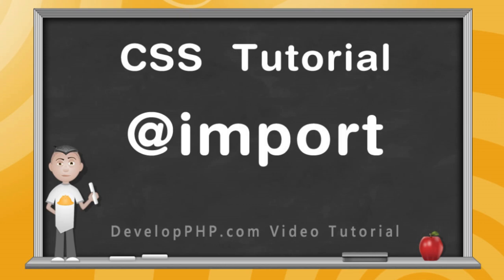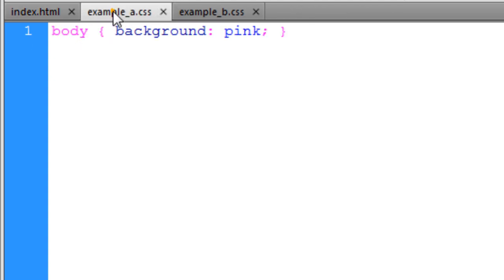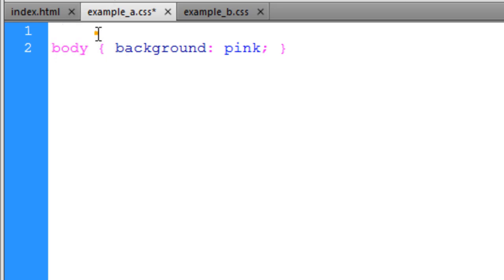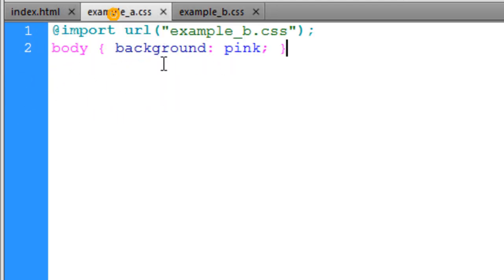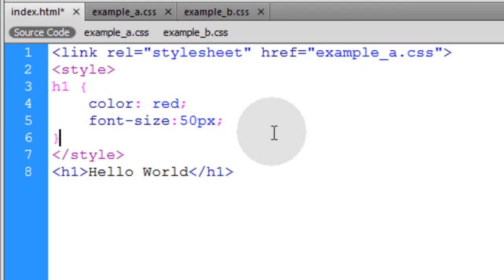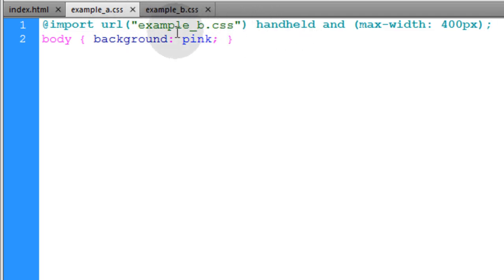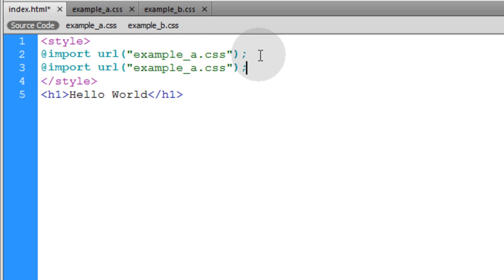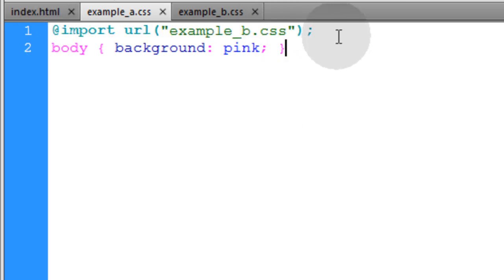CSS @import Rule Import Style Sheet Tutorial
Learn to use the CSS @import rule. The import rule is used to import style sheets into other style sheets and any documents where @import can be applied.